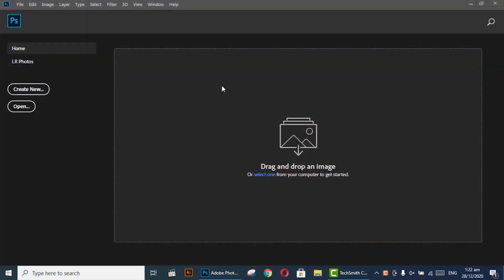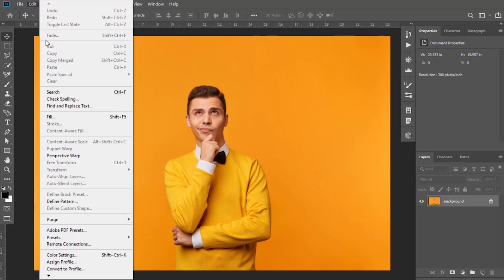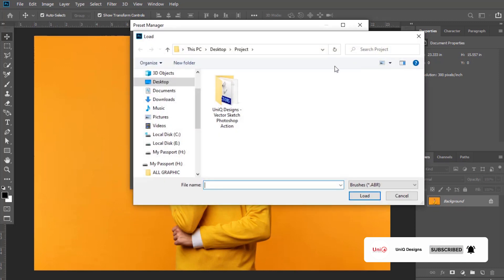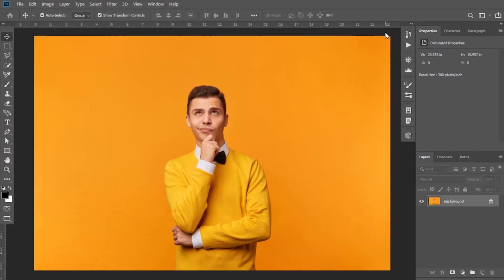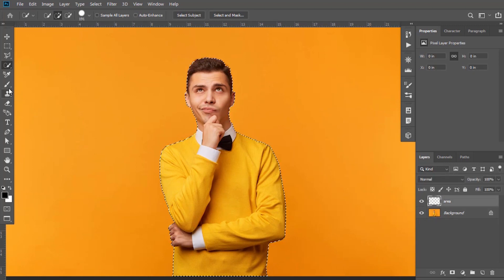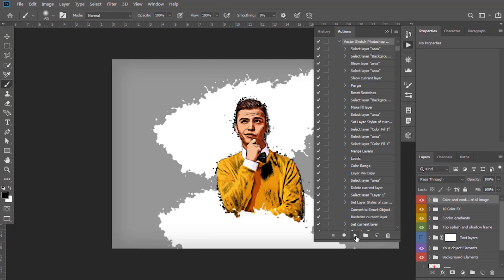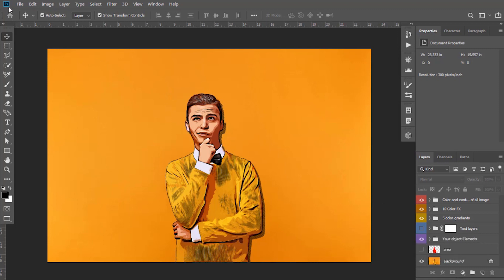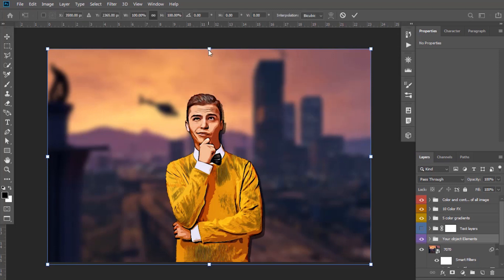How to Create Vector Sketch Effect - Adobe Photoshop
In this Video, You will learn how to create vector sketch Effect in adobe photoshop by using action.